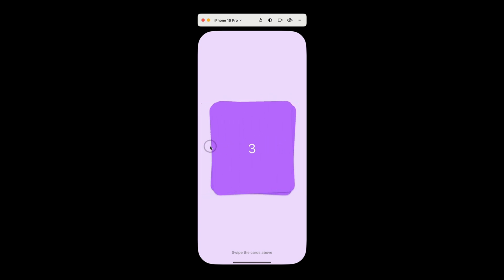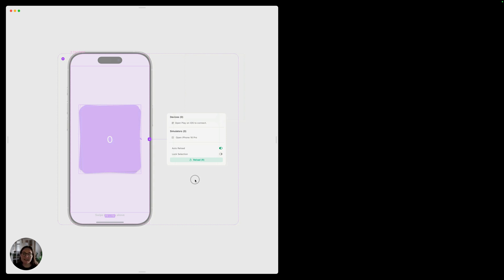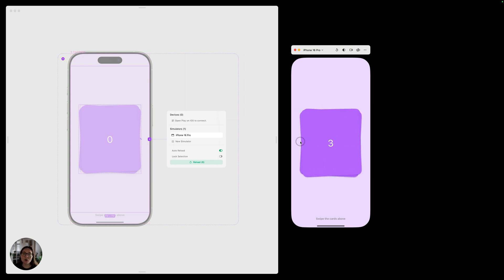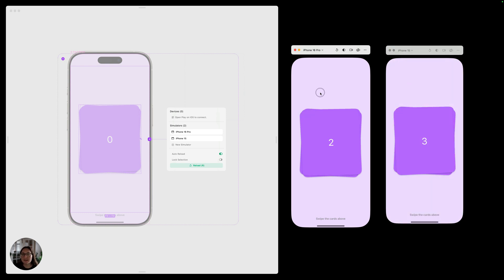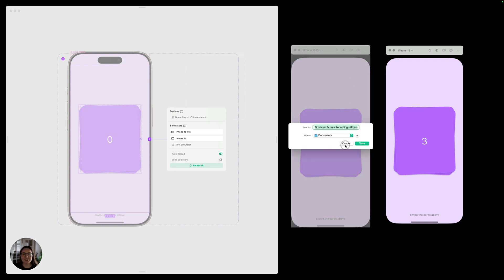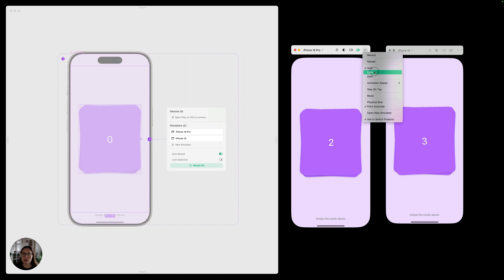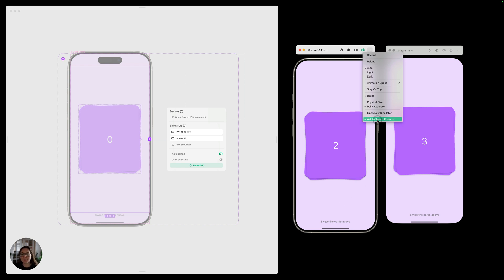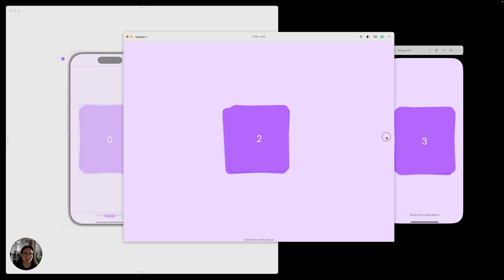Play's Mac Simulator for Testing Prototypes on Desktop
In this video, you'll learn how to test prototypes on your desktop using Play's Simulator. This isn't iPhone mirroring—it's a desktop rendering of the actual prototype. We'll show you how to open multiple simulator windows, change the simulator's size, record videos from within the simulator, and more.